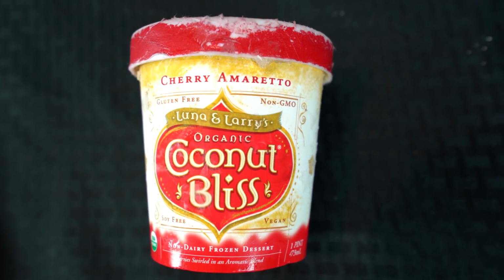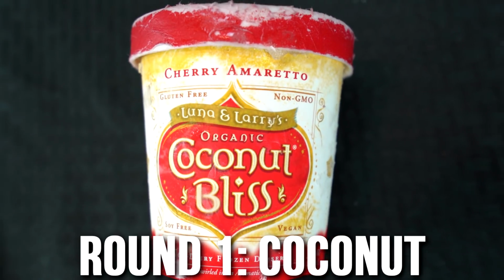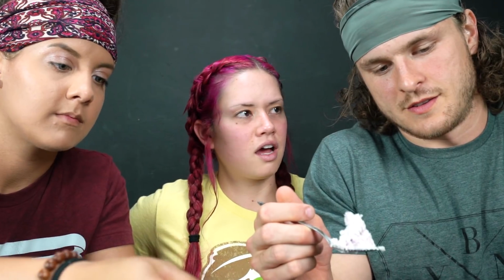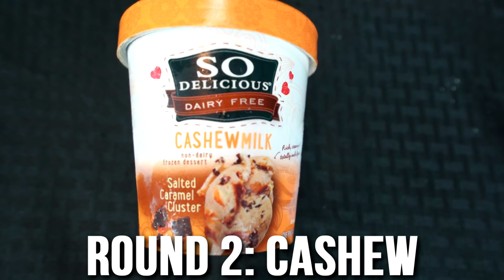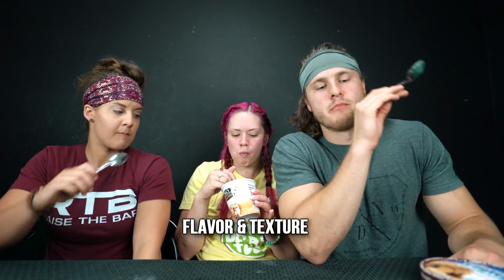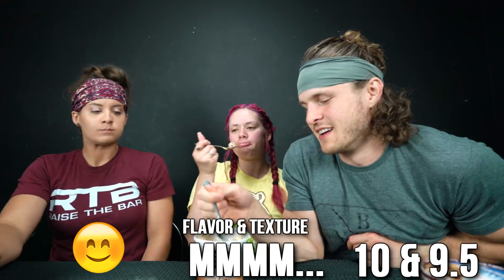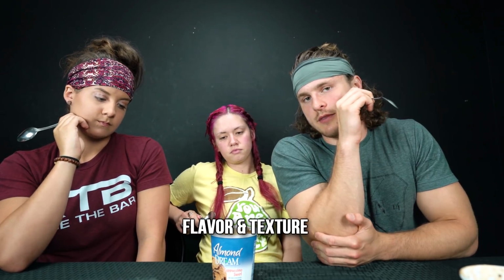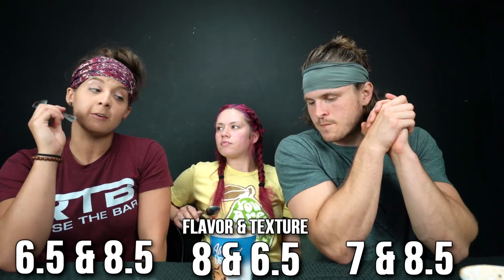BEST TYPE OF VEGAN ICE CREAM (Cashew Vs Almond Vs Coconut)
Today I wanted to do a taste test between the three most popular bases of vegan ice cream which are almond, cashew and coconut!  As a side bonus we also rate each flavor and we give a final score and winner at the end!  Hope you enjoy the video!

► ANI vegan shoes (BRIAN at checkout to donate 10% to Mercy for Animals)

STUFF I USE:
► See What I've Been Purchasing On Amazon lately
► Gym essentials
► My podcast eqpt
► My food essentials

If you are struggling with anxiety, depression or suicidal thoughts from acne or mental illness consider online counseling with a licensed professional at BetterHelp. It’s far cheaper and more convenient than in-person counseling. Believe me, it can really help.

SEND US STUFF TO USE AND TRY! My PO Address:

USA

LIFT HEAVY OR DIE MIRIN'!

Some clips provided by FootageIsland.